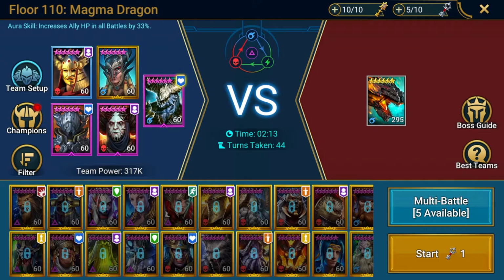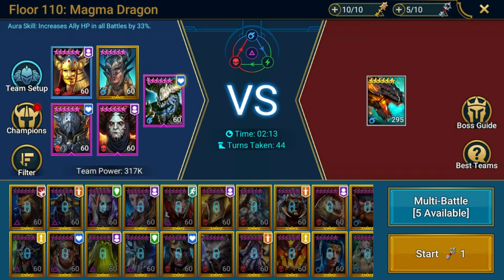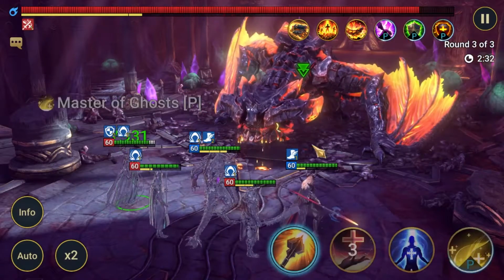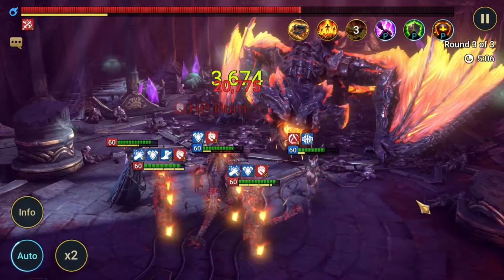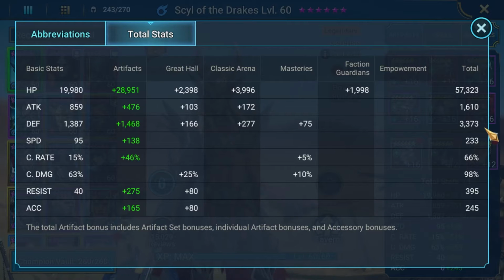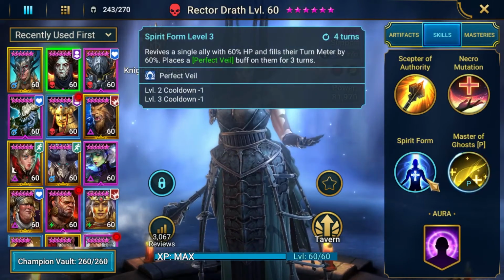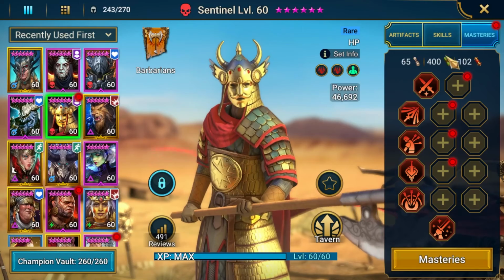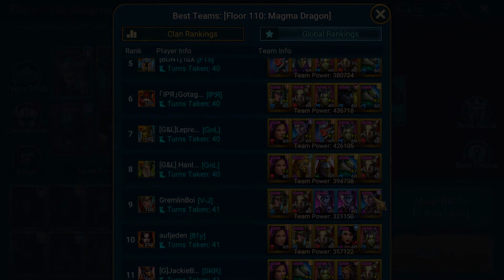Magma Dragon - Explained | F2P Budget Guide | Hard Doom Tower 110 | Raid Shadow Legends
Magma Dragon - Explained. Raid Shadow Legends.
A free-to-play end-game player seeks to explain the easiest approaches to beating the Magma Dragon boss on Floor 110 of the Hard Doom Tower, Frost Spider rotation.

Introduction (0:00)
Run Mechanics/Explanation (3:07)
Builds (12:29)
Comments (18:01)